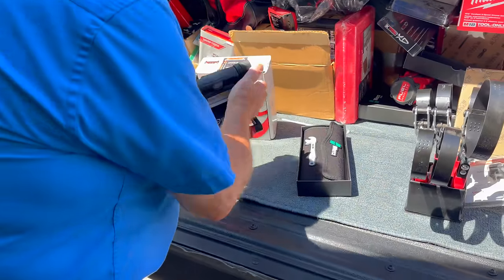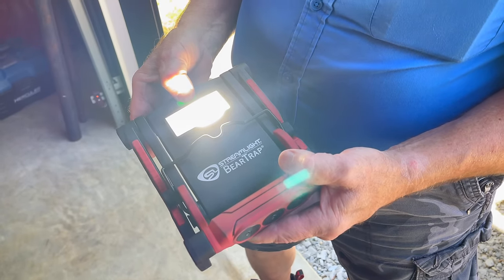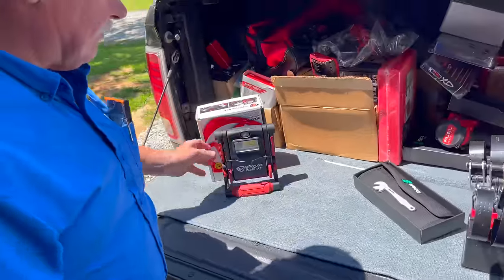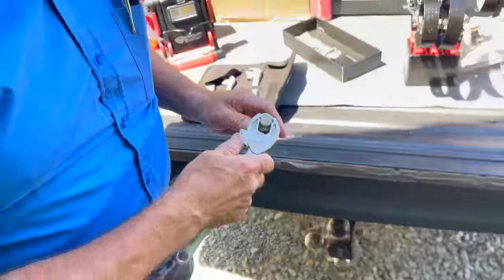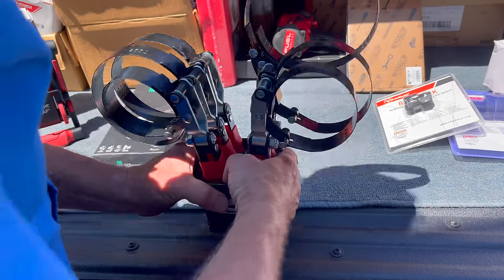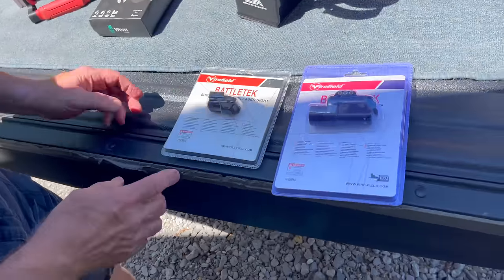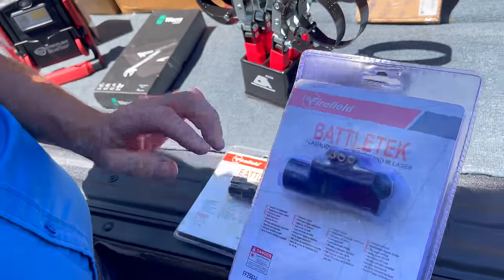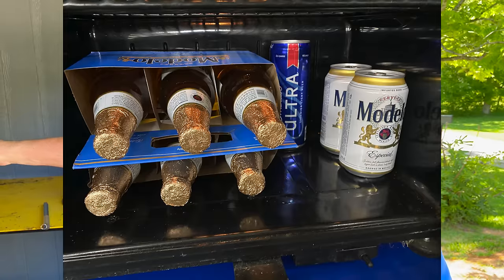Wera Joker Demo, How They Ratchet! Joe's AllStar Tool Monday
Joe is back with another Joe's AllStar Tool Monday! This week we take a look at the Wera Joker wrenches and do a demo to show you how they work and ratchet on bolts and nuts. We also take a look at some tools from CTA, Streamlight (AND I SHOW ACTUAL USE FOOTAGE OF HOW WE USED IT TO FINSIH MY BUILDING) and more cool tools. Kick off your work week right with another brand new video!

Favorite Flashlights

Koon Trucking
200 Davidson Dr.